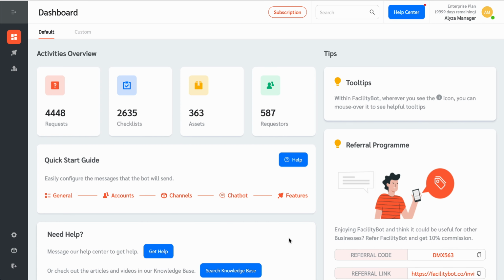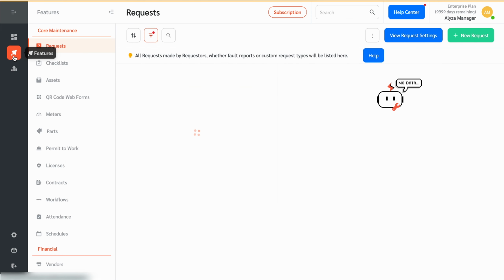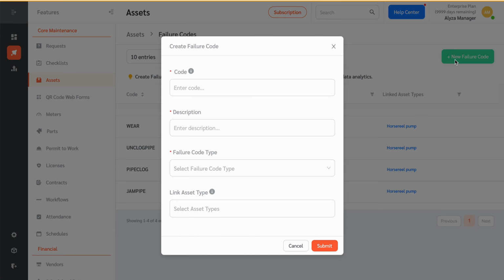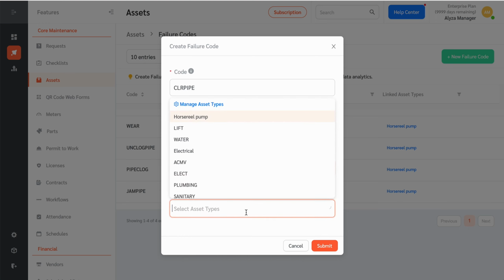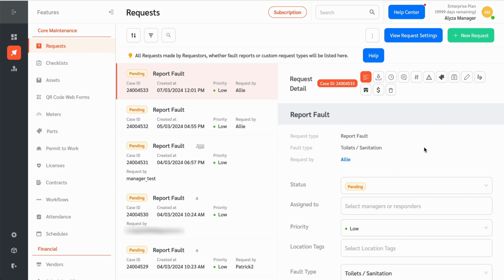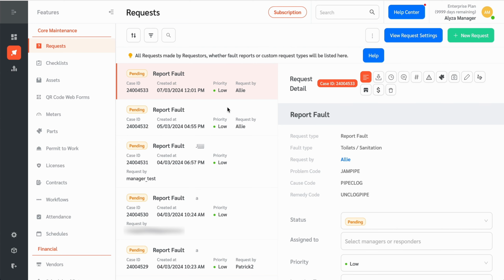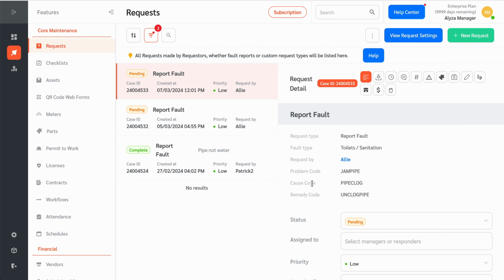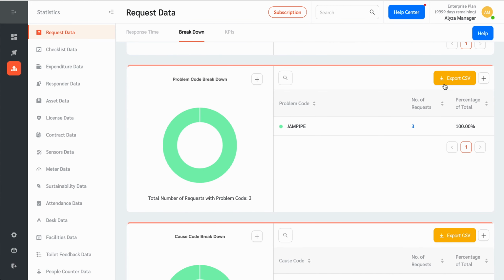FacilityBot | Failure Codes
Facility managers and admins may want to categorize equipment failures that occur during maintenance activities. Facilitybot’s Failure Codes feature help managers classify the nature, cause, and remedy of asset failures.